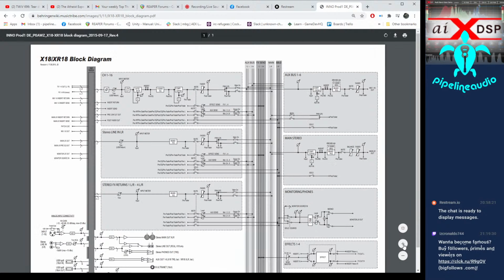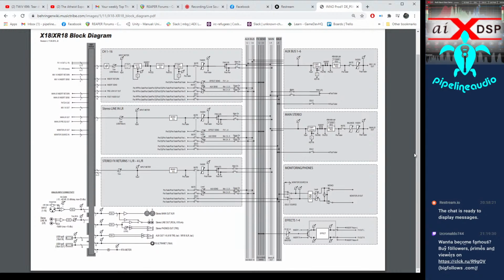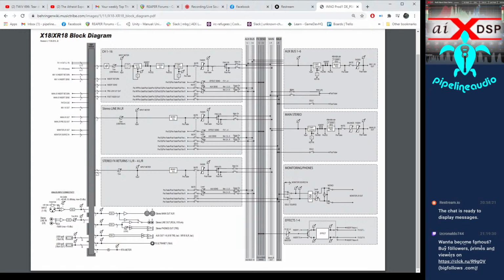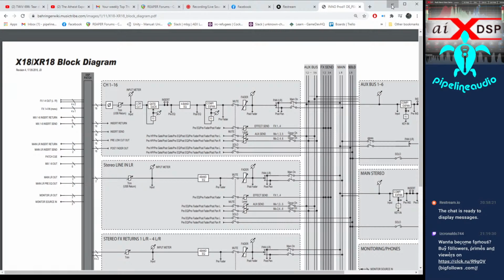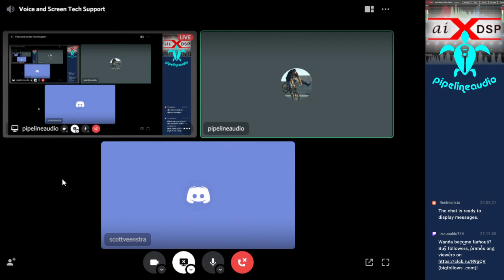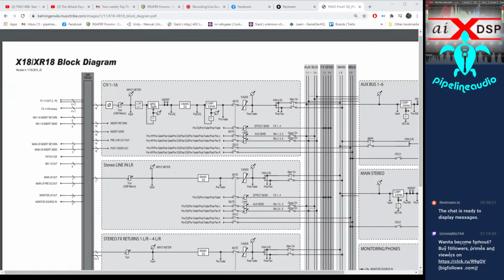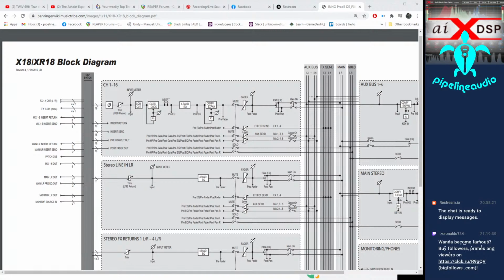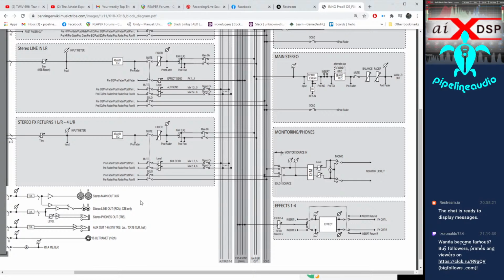Routing pains - With Scott Veenstra